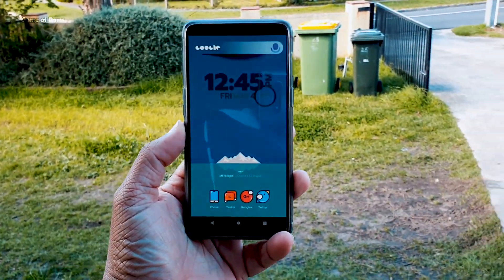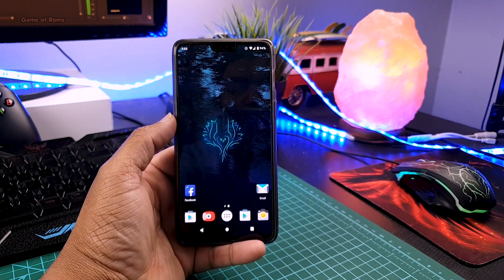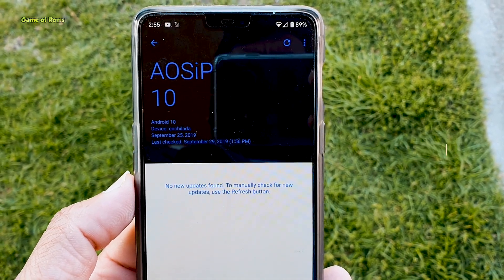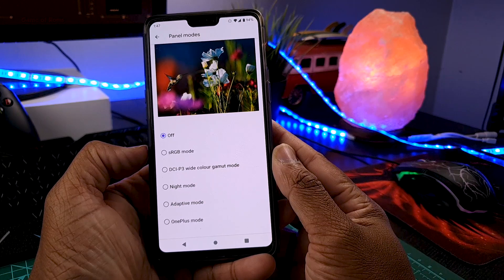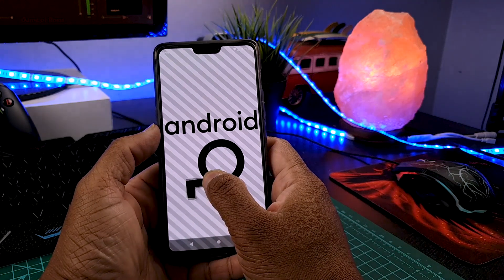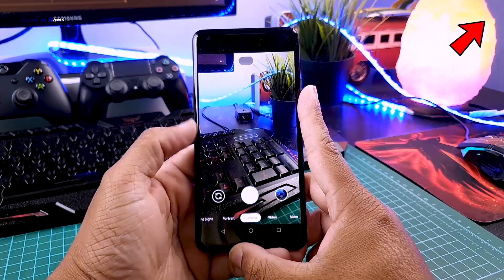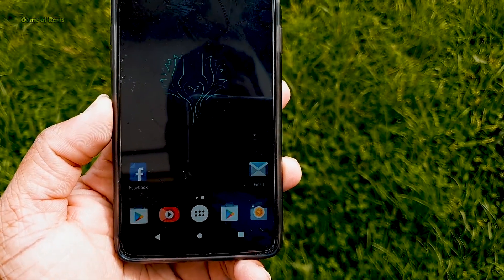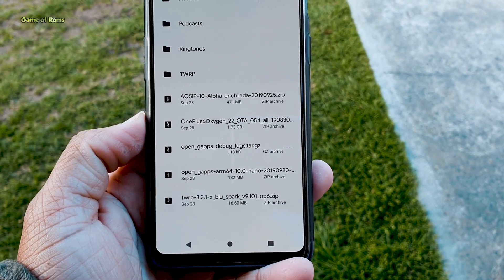AOSiP Rom - Best Competitor For Corvus os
Aosip is Android custom rom based on android 10 which is best android 10 rom so far because its stable
Android Open Source illusion Project

Download Aosip Android 10 Custom Rom AOSIP is a quality custom ROM based purely on AOSP. Twisted with the latest features and blended with stability. We strive for perfection and it shows
Based on Android 10 in this video i review Aosip on Oneplus 6 Android 10 Rom